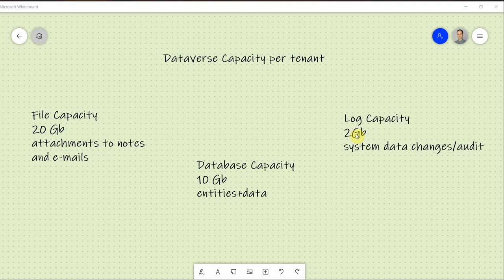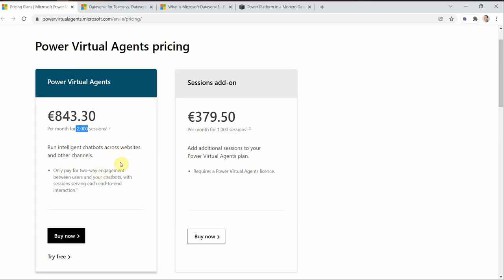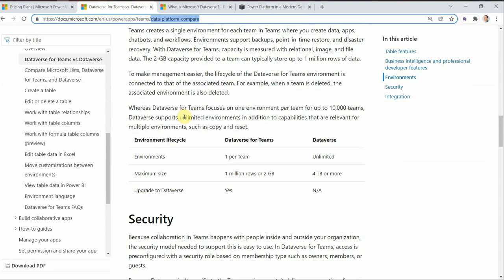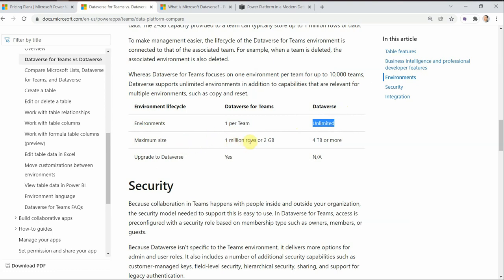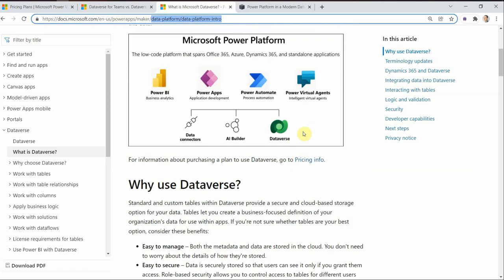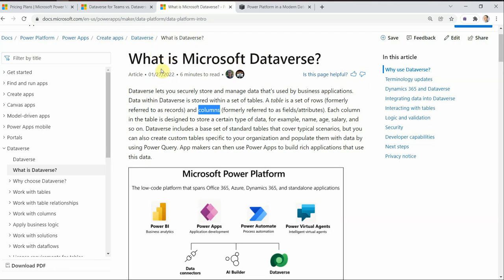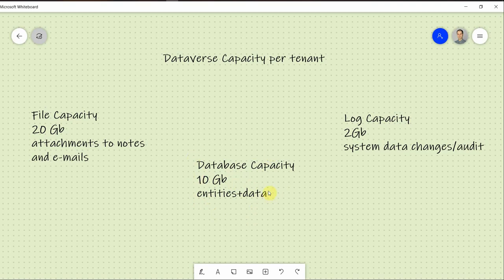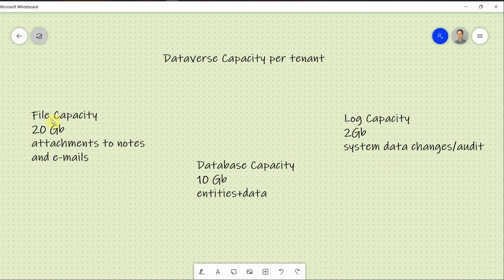Power Virtual Agents | Dataverse Capacity Considerations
what is dataverse (cds)?
what dataverse PVA limitations exist?
what is special about dataverse for Teams?